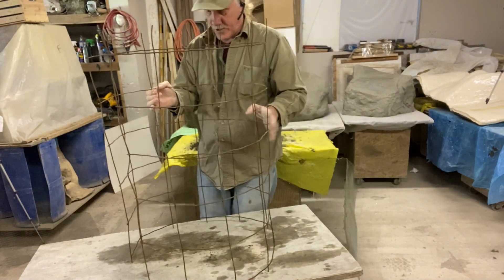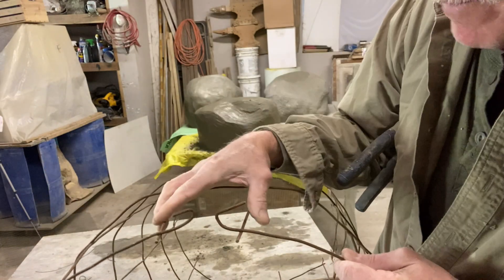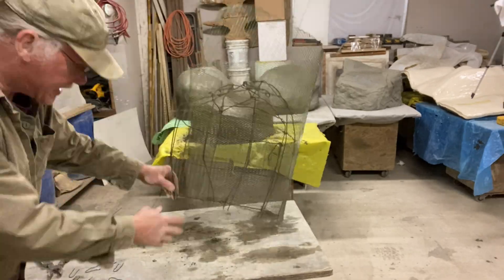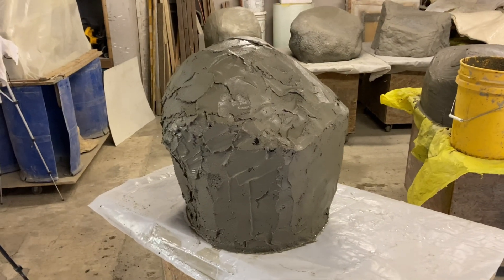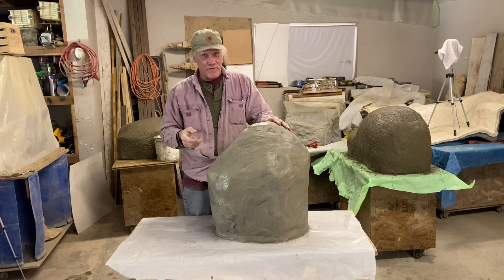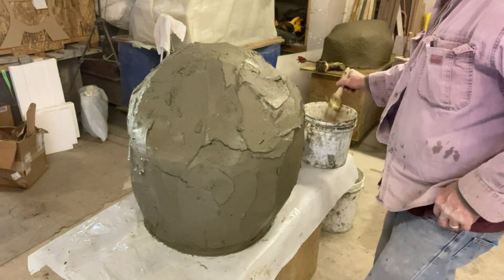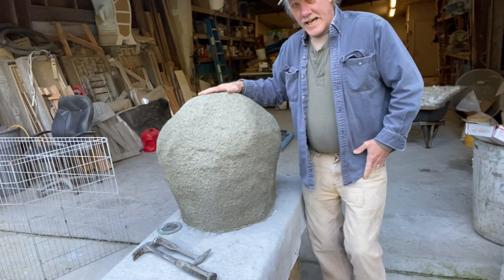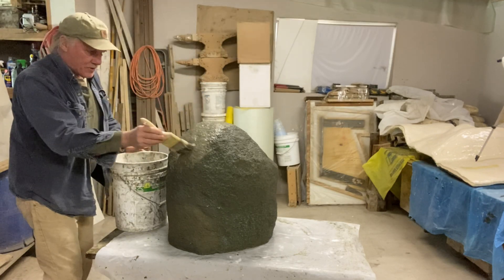Make fake rock with cement & rebar and lath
This is a video on how to make a faux, or fake rock using the rebar, lath and cement method.

15- day synthetic rock training DVD course (download version)  OR my Easter Island Statue template kit with video training step by step on creating the statue.
What you receive:
Training Includes:
All of the Formulas, Techniques, Procedures, and Trade Secrets for: